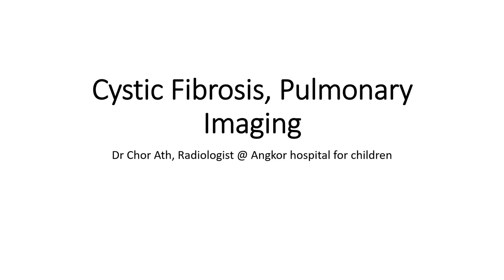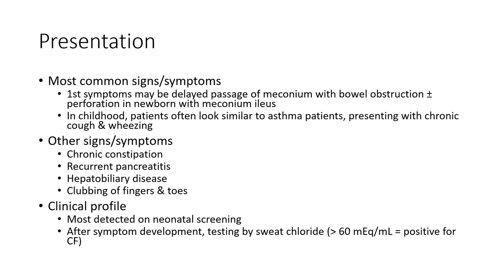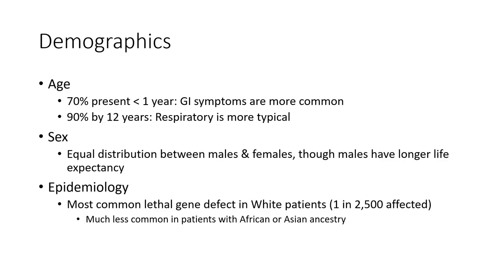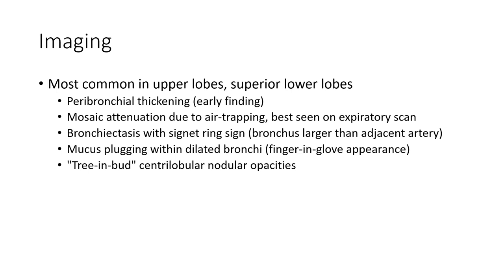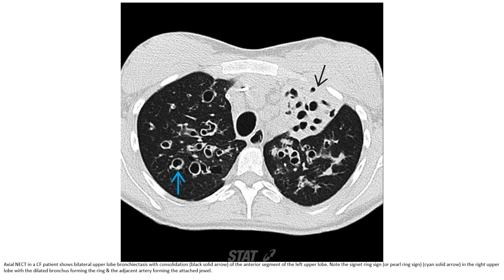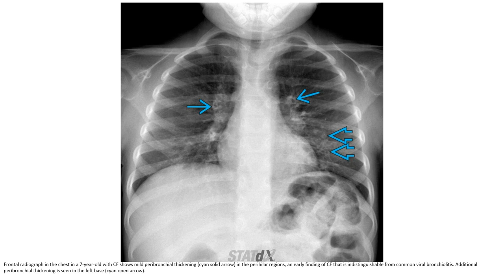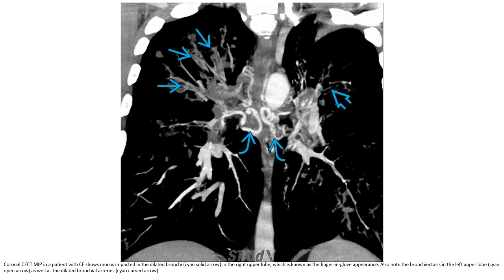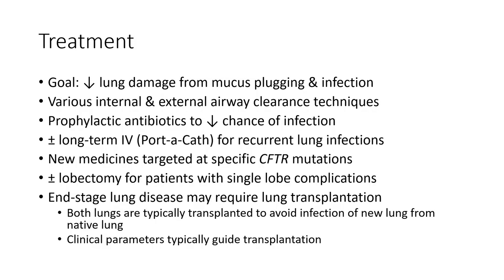Cystic Fibrosis, Pulmonary Imaging